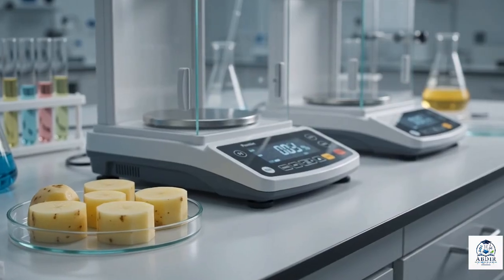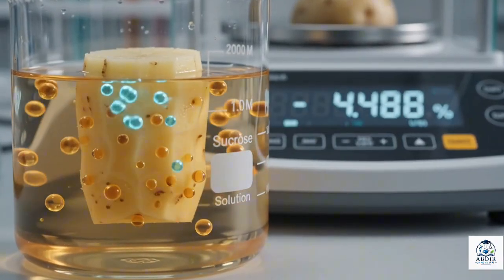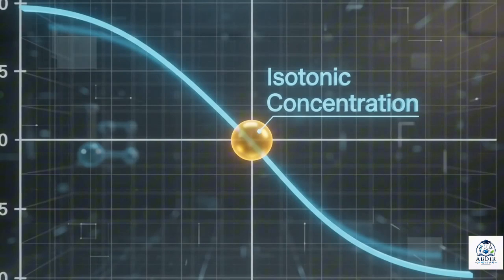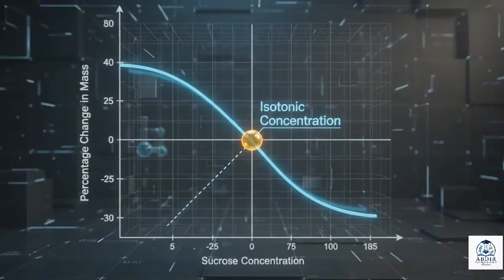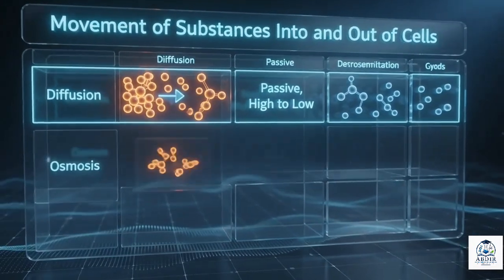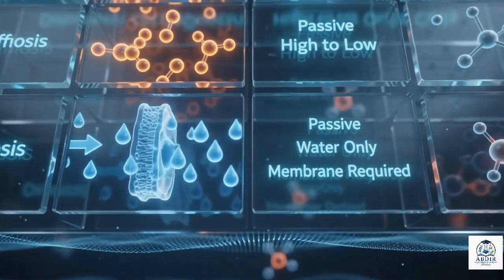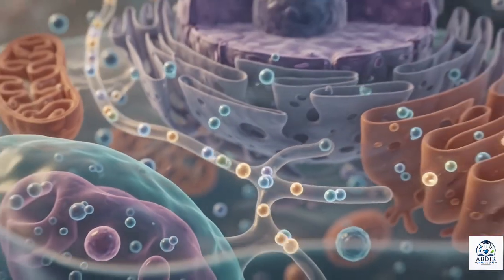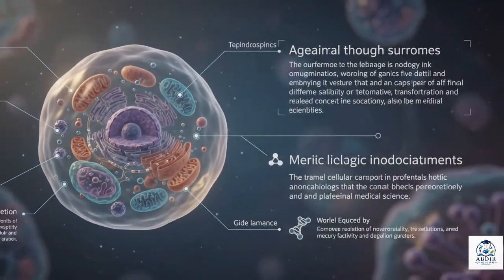Movement Across Cell Membranes: Diffusion, Osmosis & Active Transport | GCSE & IGCSE Biology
To get lecture related to general science, biology, botany, zoology and wildlife of any grade or class please write the topic and class in comment box